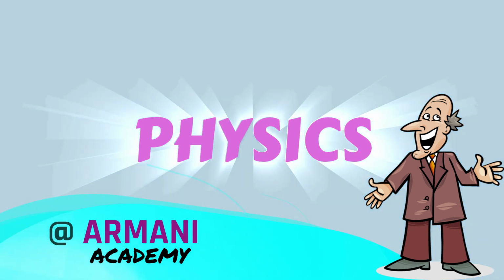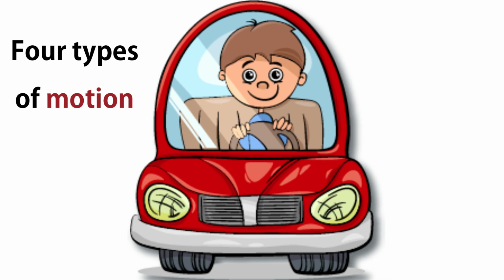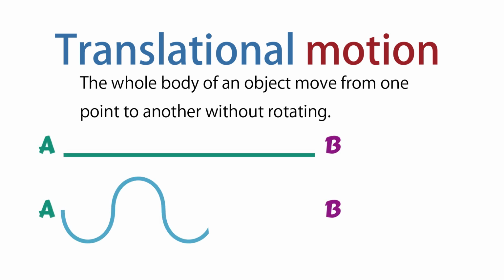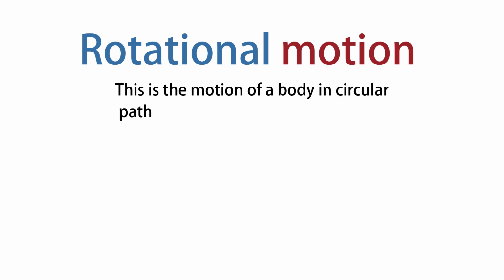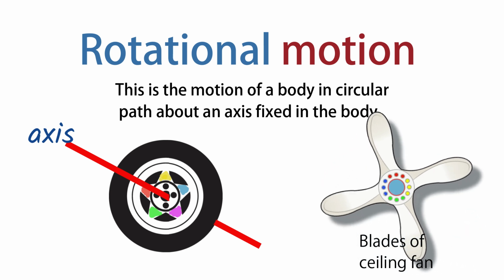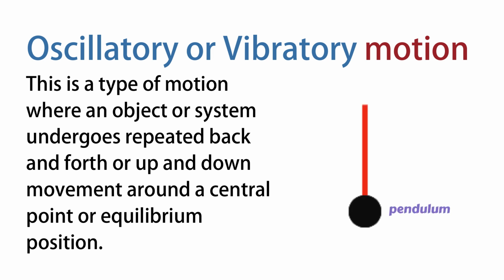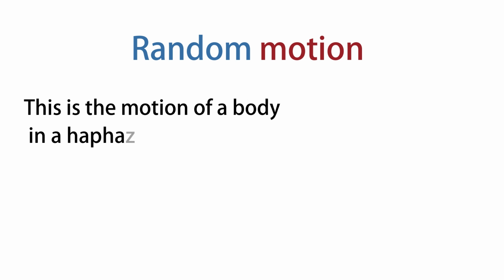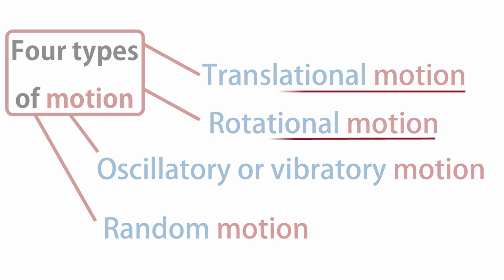𝗧𝗬𝗣𝗘𝗦 𝗢𝗙 𝗠𝗢𝗧𝗜𝗢𝗡